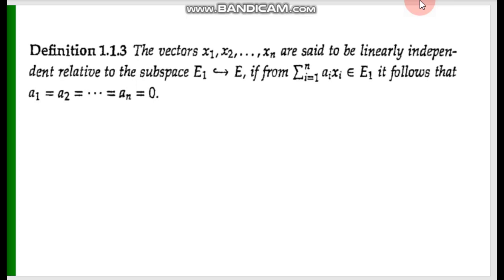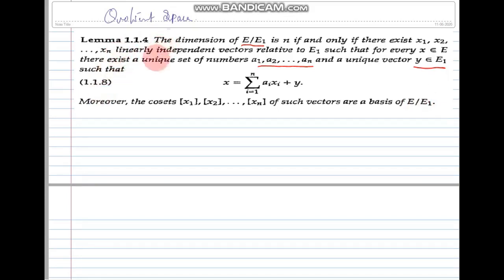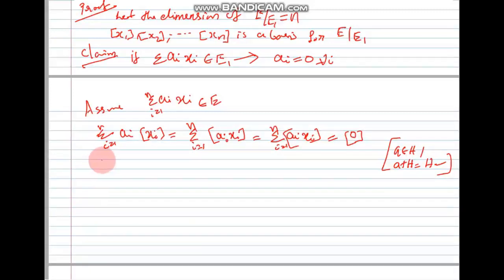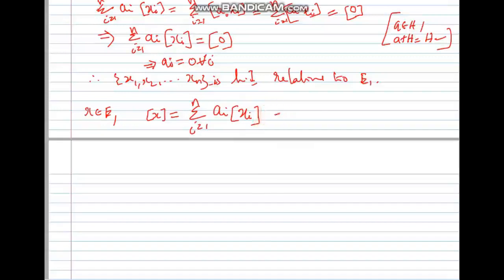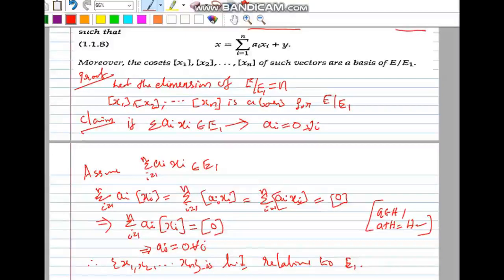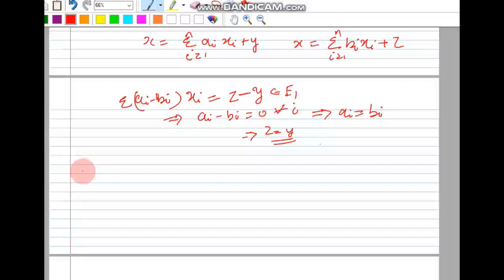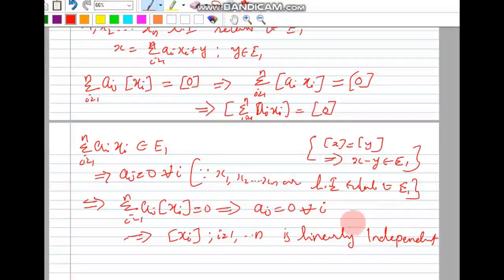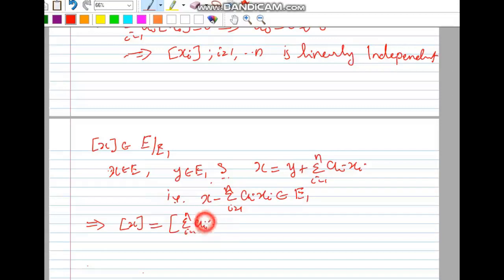quotient space_part 1